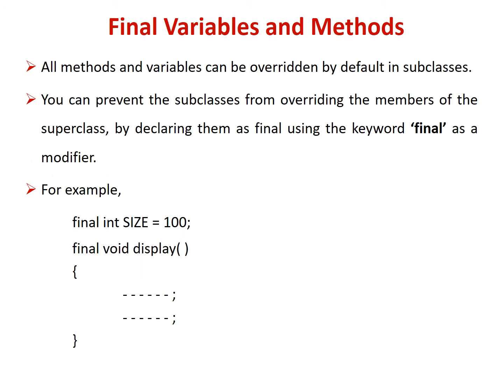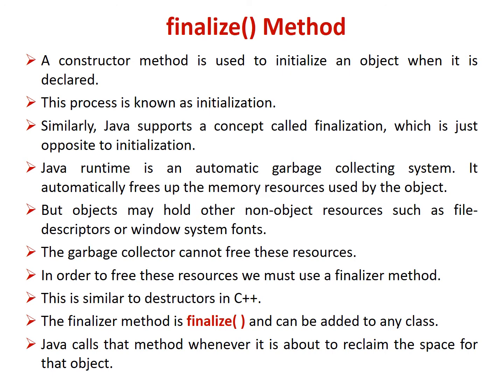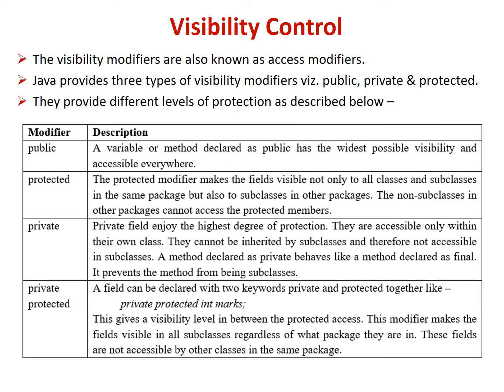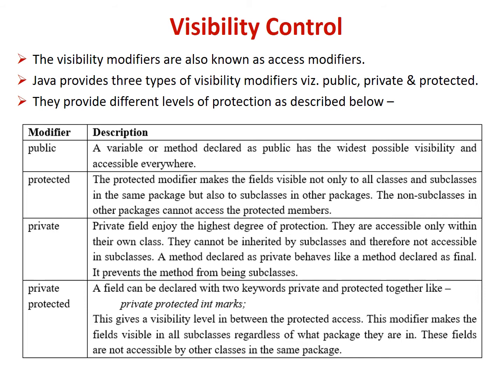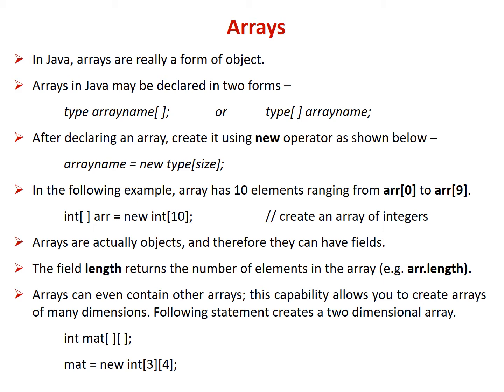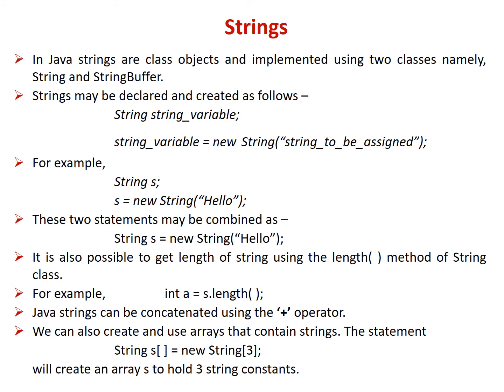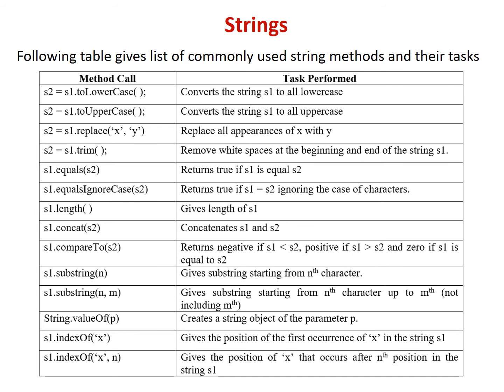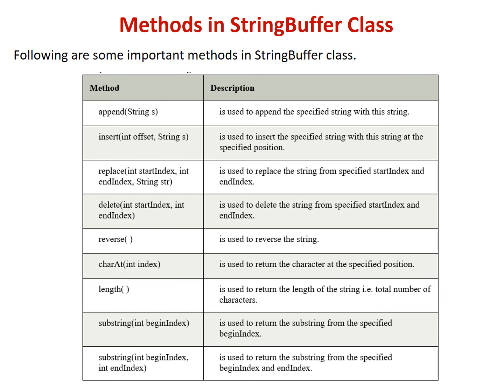7L Final Variables, Abstract Method and Class, Array, String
Final Variables and Methods, Final Classes, finalize( ) Method,
 Abstract Class and Abstract Method,
 Visibility Control,
 Arrays,
 String and StringBuffer Class